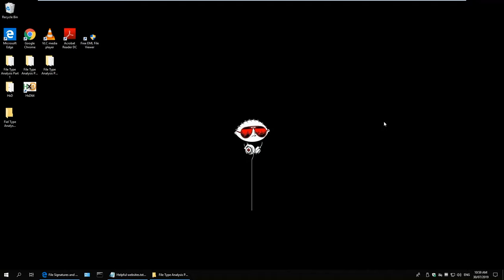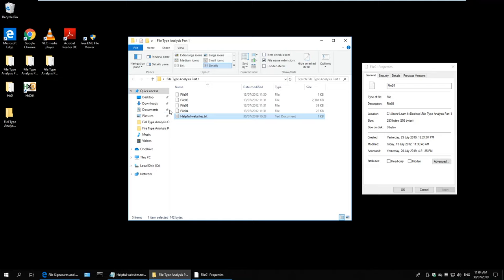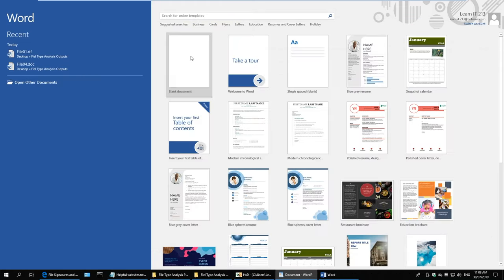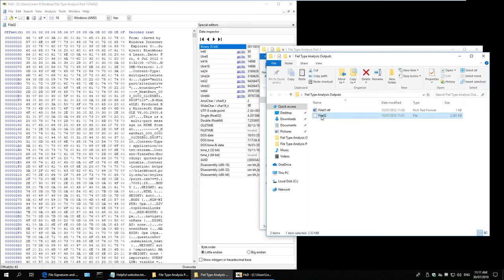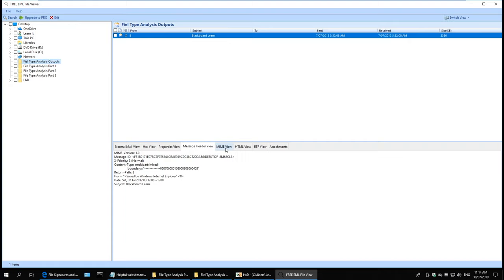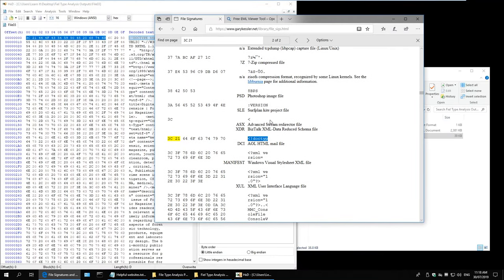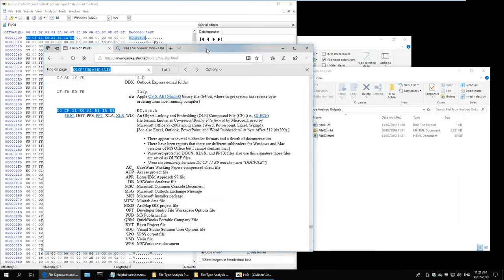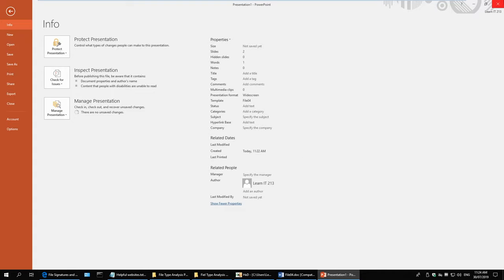Digital Forensics – File Signature Analysis #1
Thank you for taking the time to watch my Digital Forensic (DF) series. My guides are meant to help students understand what DF is, as well as show individuals how interesting it can be.

This segment is analysing the Signatures of files to find the correct application to associate them with in the process of recovery.